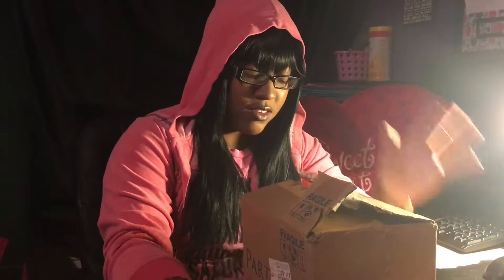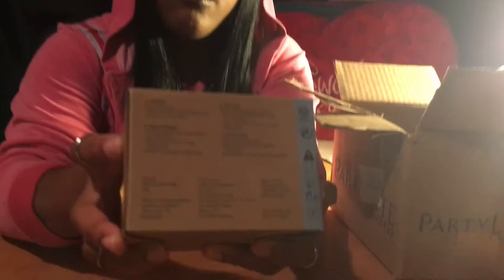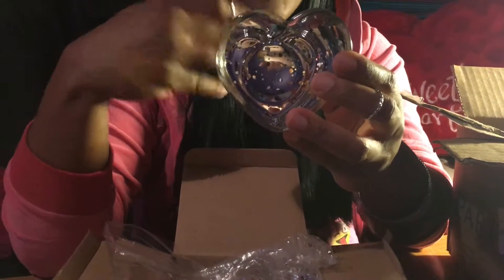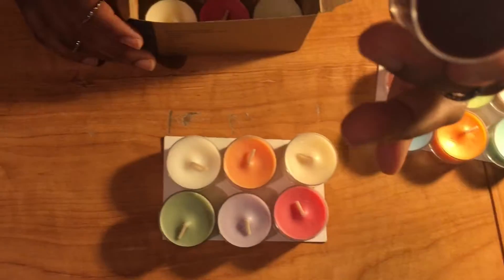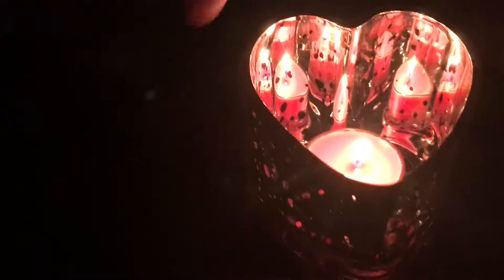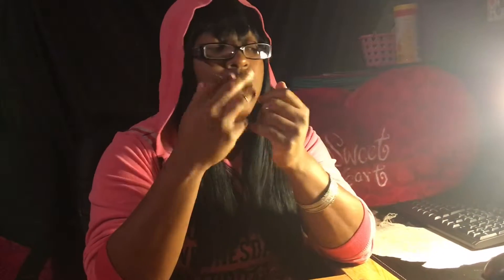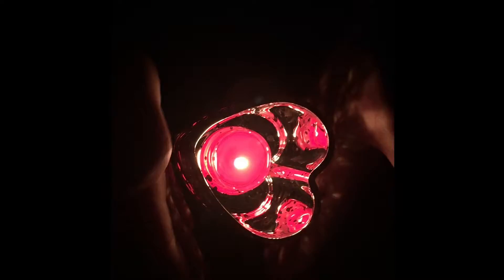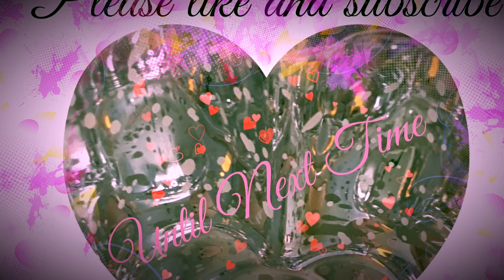Unboxing Party Lite Candles Tealight Sampler & Warm Hearts Tealight Holder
In this video I'm reviewing the candles I purchased from Party Lite Candles.

In this video I'm reviewing the following products:

- Warm Hearts Tealight Holder
- Time to Enjoy 18-Piece TL Sampler

Please tell her that I sent you!!

The software I use to edit my videos are:
- Enlight
- iMovie

New Videos Uploaded every Tuesday and Thursday